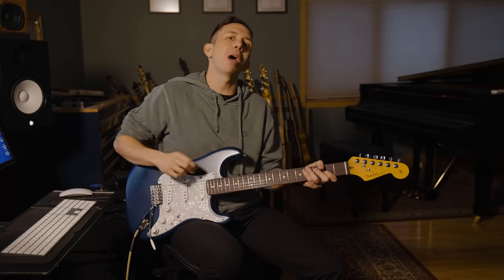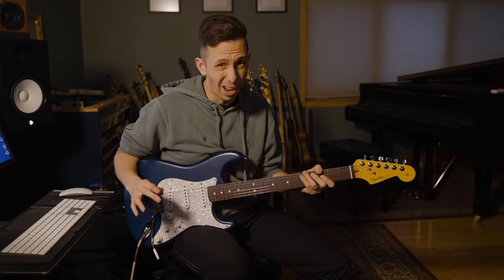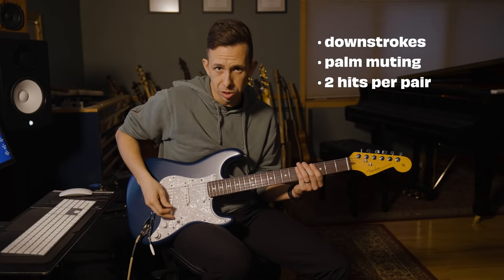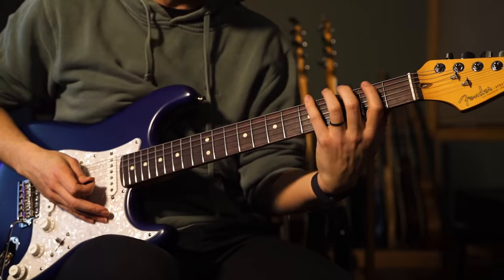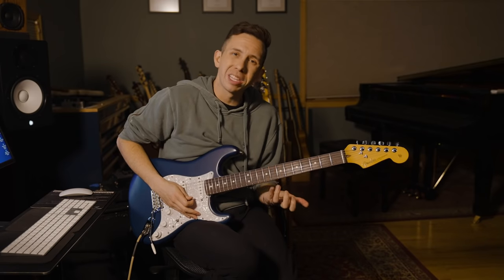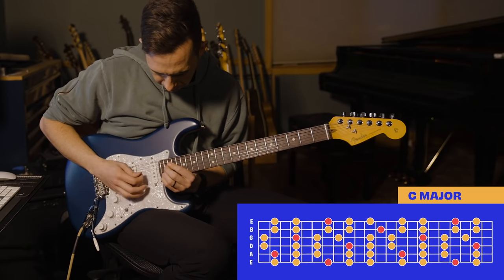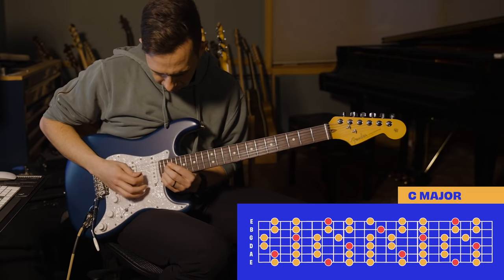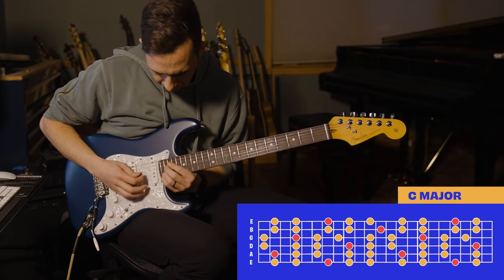GUITAR LESSON // Mastering The Pentatonic Scale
tabs for this video are available on the course.